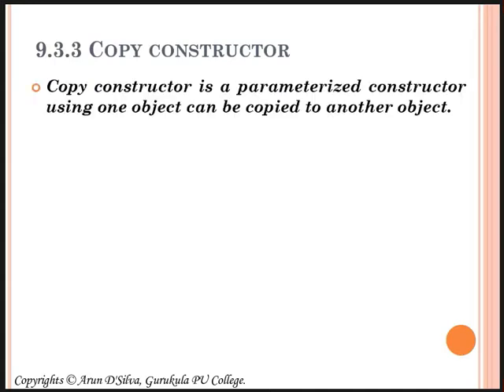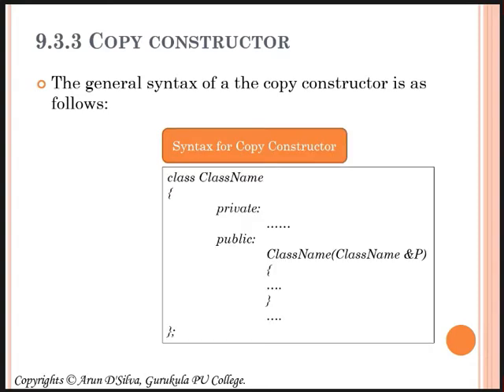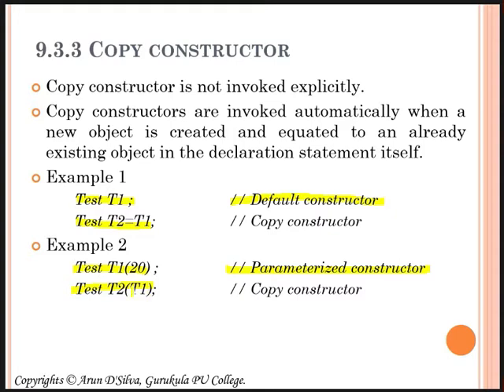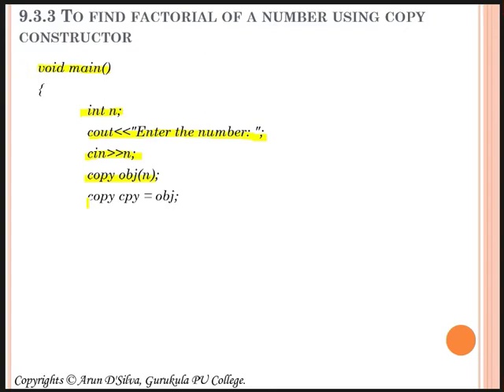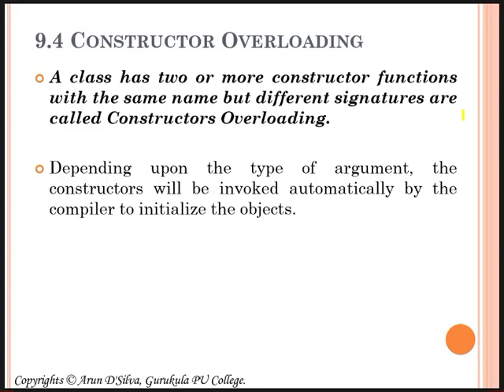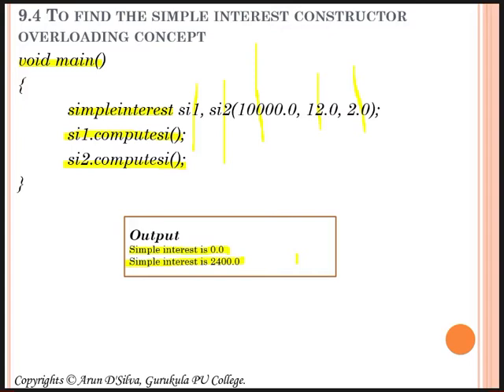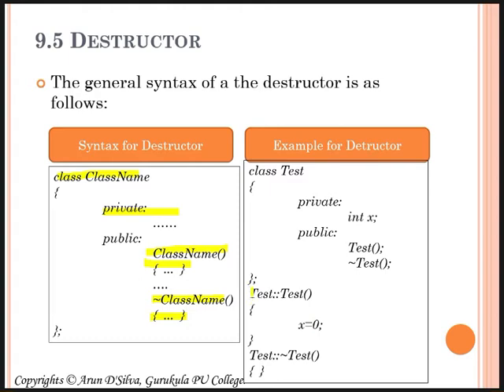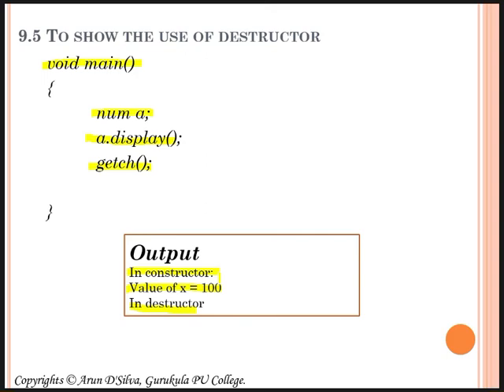II PU Session#22 - Constructors & Destructor (Part 3)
Prepared & Recorded by Arun D'Silva of Gurukula PU College, Koteshwara. In this video discussed about the Declaration and Definition of Constructor, Types of Constructors - Copy Constructor, Constructor Overloading and Destructor.